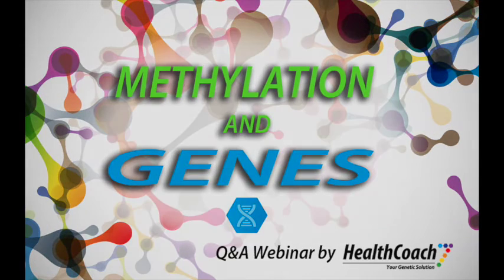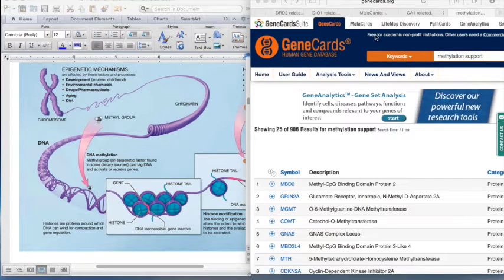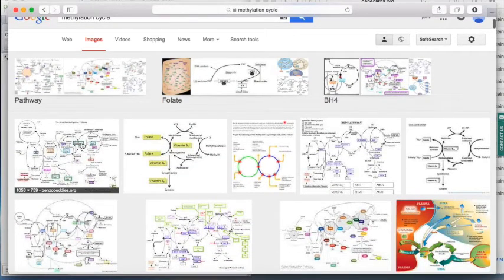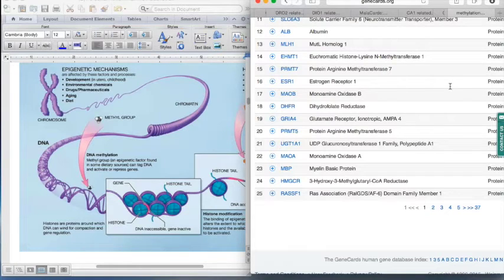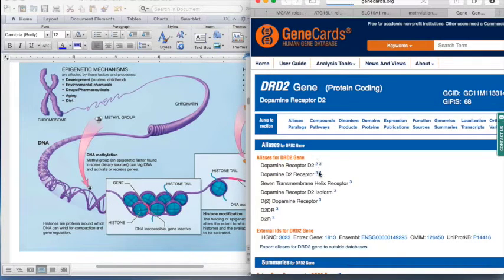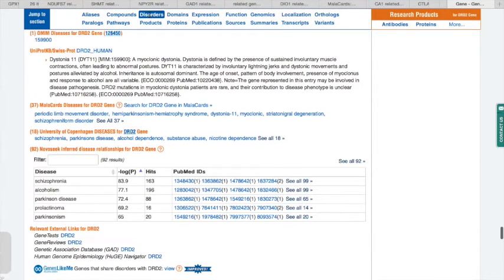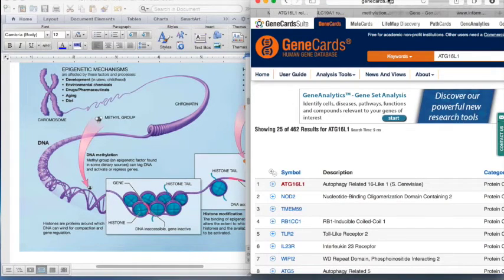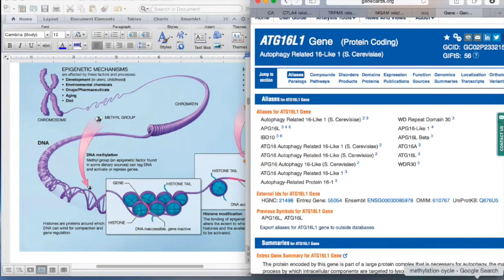Methylation and Genes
Methylation and Genes Q&A webinar by HealthCoach7. Presented by Dr. John Catanzaro. Dr. John discusses functional relationships between genes and methylation. Also allows open discussion towards the end of the video. HealthCoach7 does these videos weekly on Tuesdays at 4pm Pacific Time.